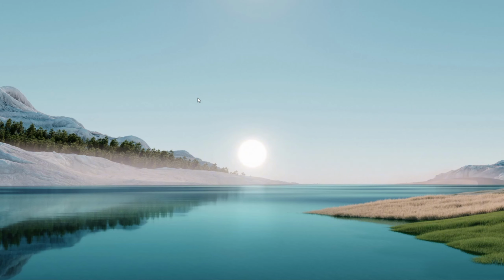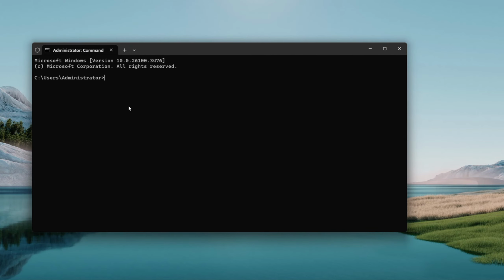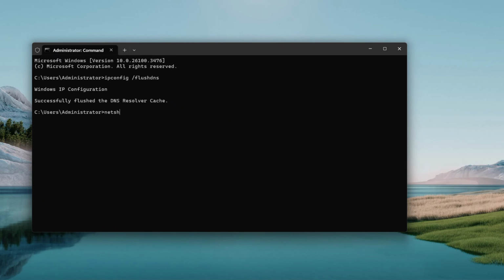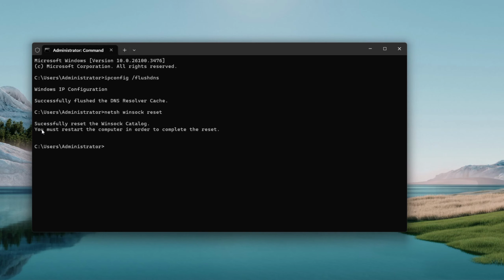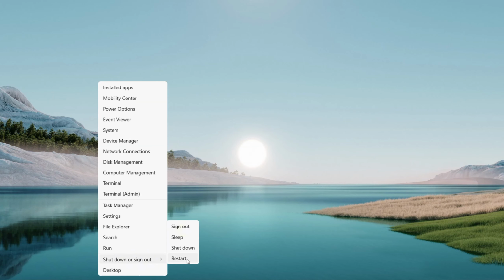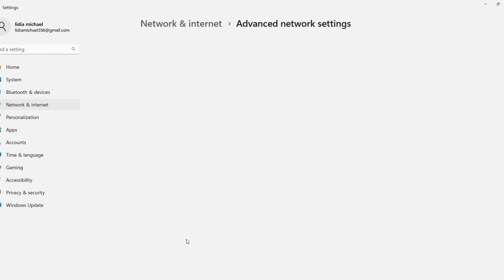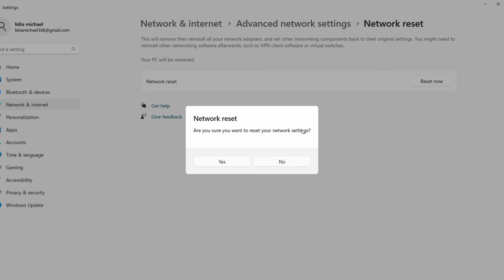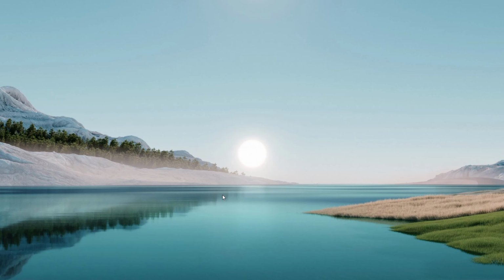Fix "Can't Connect to This Network" Error on Windows 11 – Step-by-Step Guide 2026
Tired of the "Unable to connect to this network" message on your Windows 11 PC? You're not alone. This quick and clear tutorial walks you through proven methods to fix this common Wi-Fi and internet error, so you can get back online in minutes — no tech background needed.

🔹 What You'll Learn in This Video:
✅ How to reset the Winsock catalog for network troubleshooting
✅ Why a system restart is essential after network changes
✅ How to perform a full network reset in Windows 11
✅ What to expect after resetting network settings (VPNs, credentials, etc.)

⏱ Timestamps for Easy Navigation:
00:00 – Introduction: What this tutorial will solve
00:22 – Open CMD as Administrator & Flush DNS
01:04 – Reset Winsock Catalog & Restart
01:28 – Still no connection? Do a full Network Reset

This video saves you time and frustration by showing:
Simple, effective troubleshooting that doesn't require third-party software
Safe steps to clean and reset your network configuration
Real fixes for a real problem — no fluff, just practical help

Whether you're working remotely, gaming online, or just trying to watch a video, stable internet is essential. This guide helps you fix your connection issues fast.

If this fix worked for you:
✔️ Share it with someone struggling with network issues